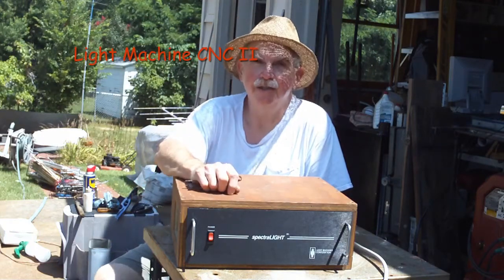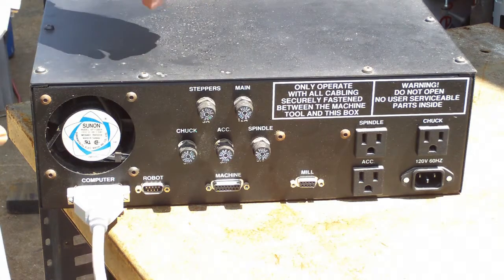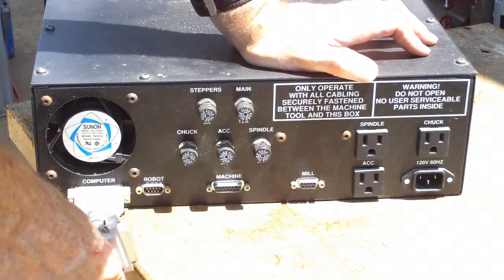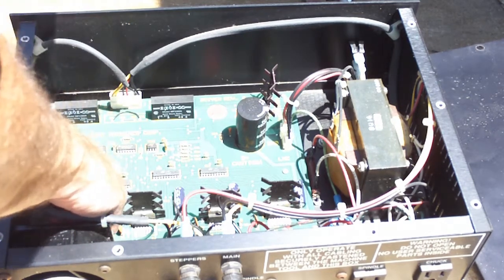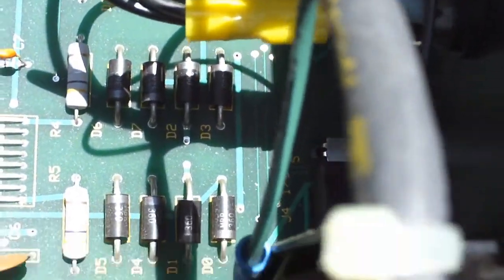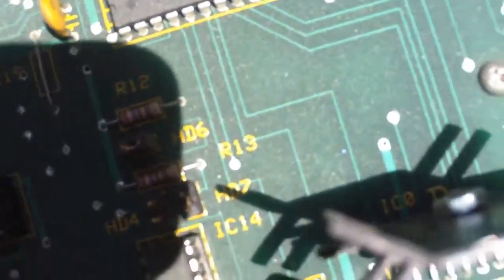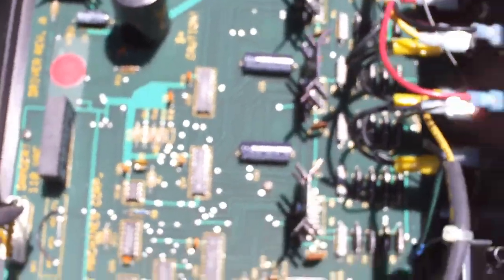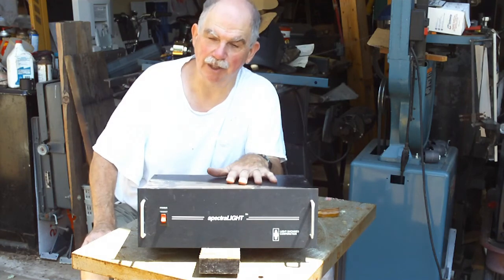Light Machine CNC II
I examine the original controller box.  We look inside,  Secrets revealed!